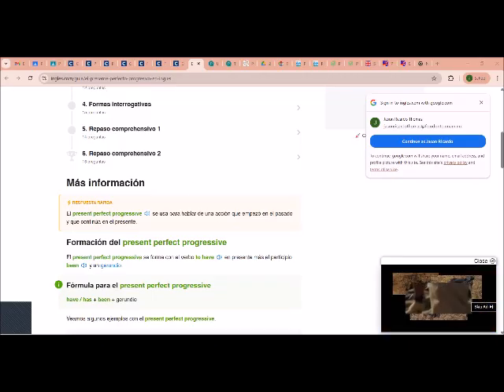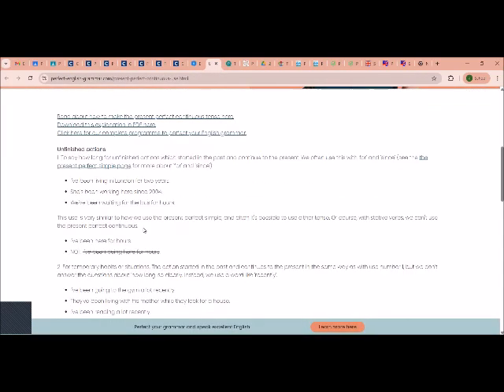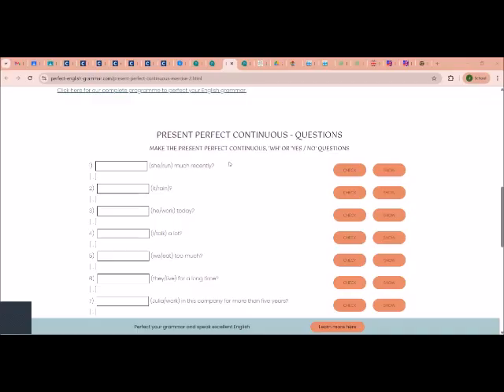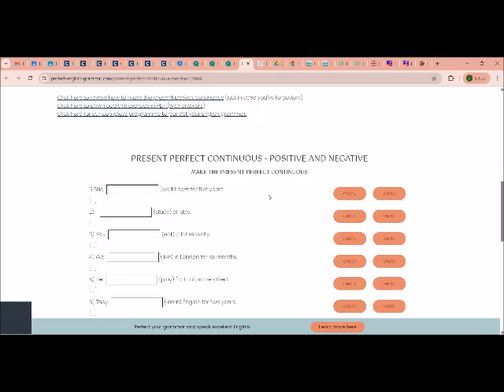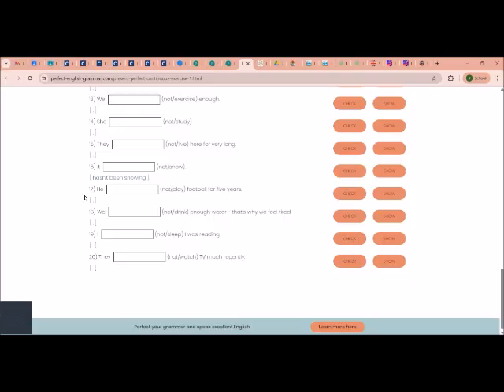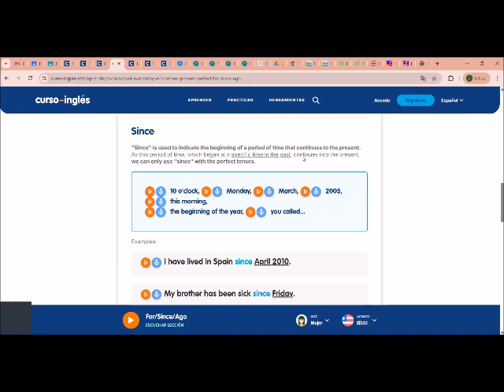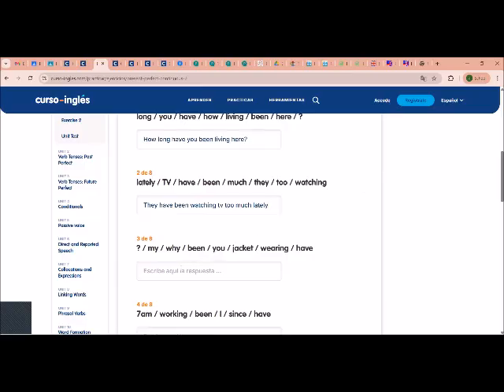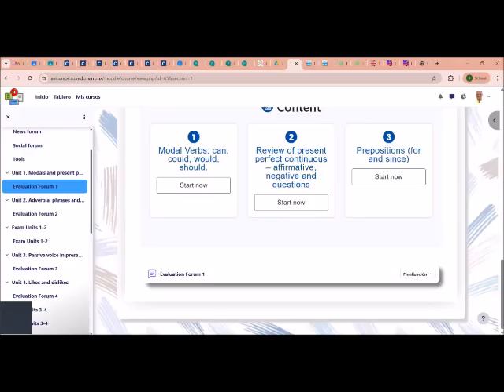Review of present perfect continuous affirmative, negative and questions B1 17 enero unidad 1 Inglés